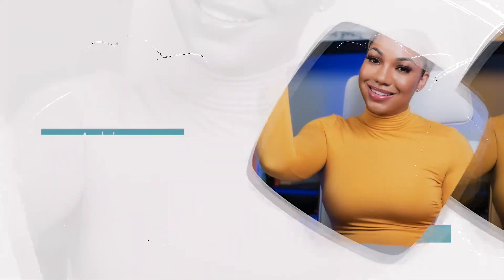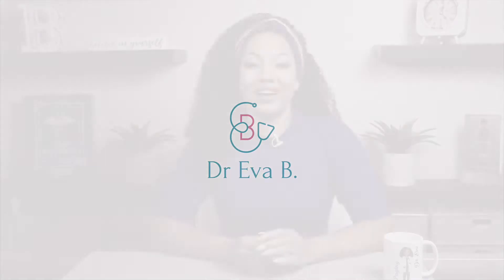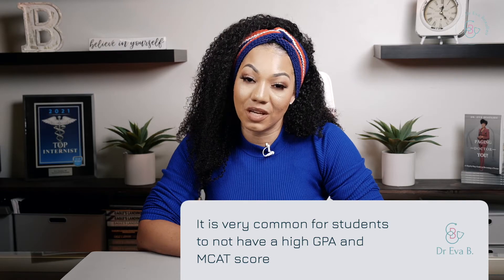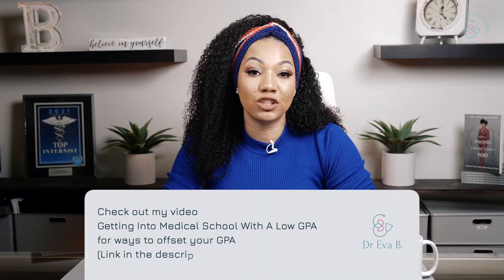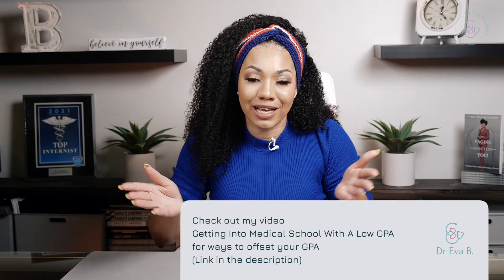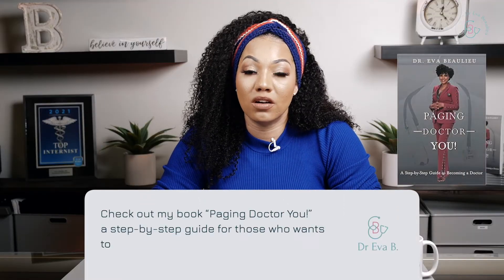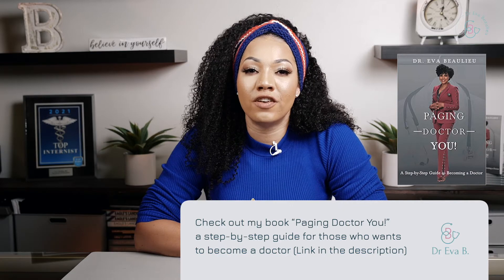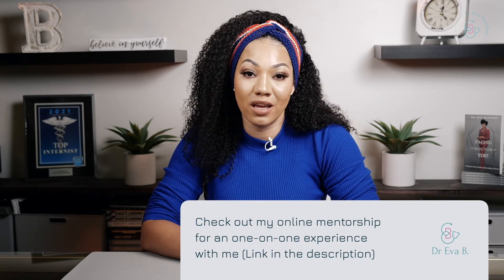GETTING INTO MEDICAL SCHOOL WITH A LOW GPA AND HIGH MCAT - Dr. Eva B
Are you interested in applying to medical school, but have a lower GPA, ranging from a 3.0-3.10, but achieved an excellent MCAT score?

Let’s talk about some ways to use that to your advantage and continue to pursue a medical degree.

I personally understand the acceptance process and have the experience to help you explore alternative ways to get into medical school with a less than perfect GPA supported by an impressive MCAT score.

So let’s get started…watch this video know how to get into medical school with a high MCAT and low GPA.

Check out my video on getting into medical school with a low GPA to learn alternative ways you can improve a low GPA and still be considered for medical school!

📖 Learn about my book: “Paging Doctor You!” - A Step-by-Step Guide to Becoming a Doctor